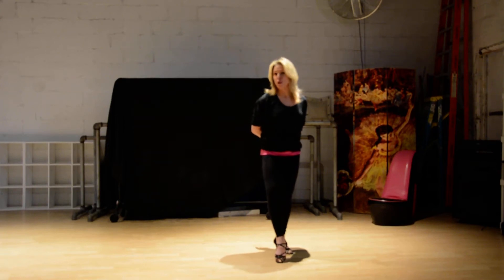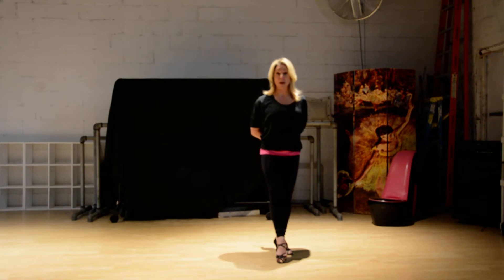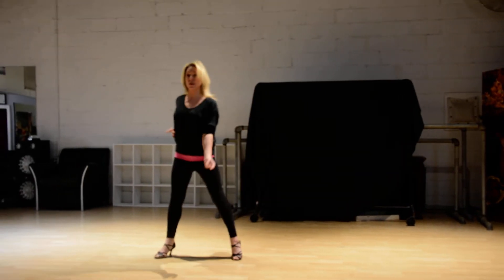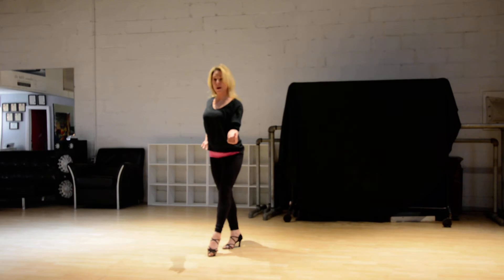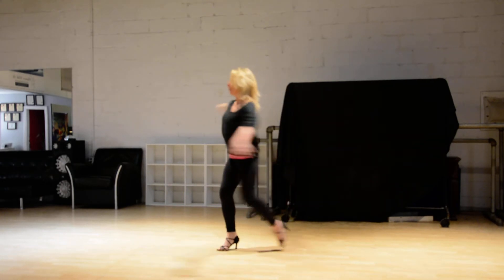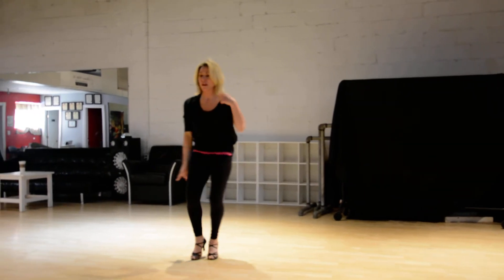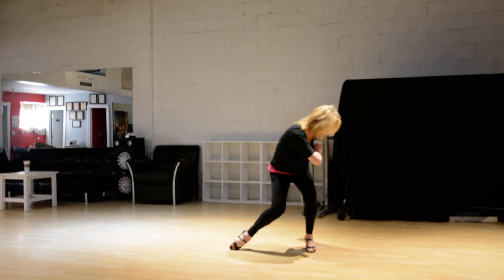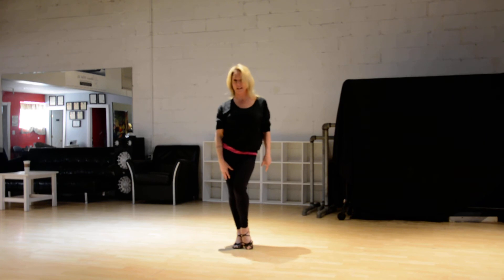Int. Rumba Choreography with Stephanie Falciano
Theatrical Ballroom Class